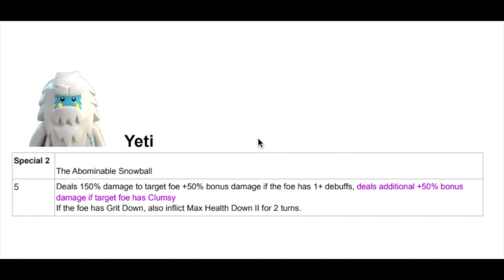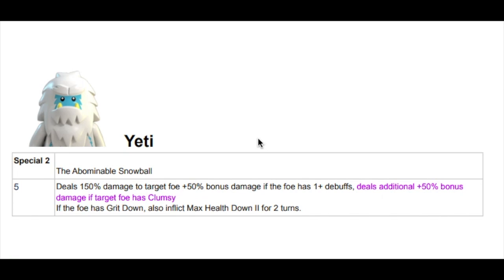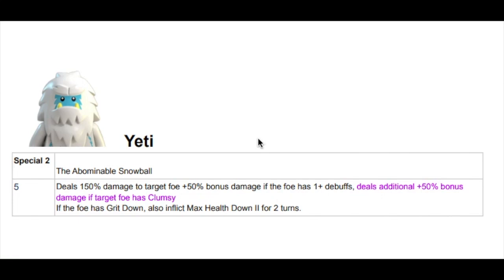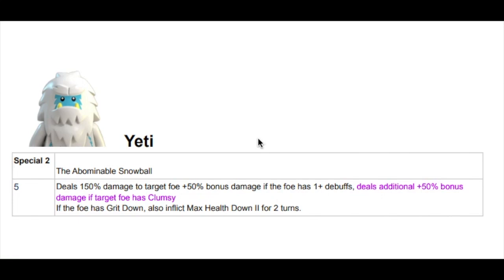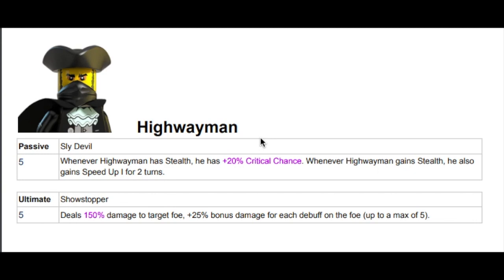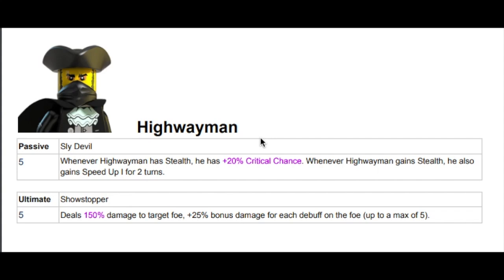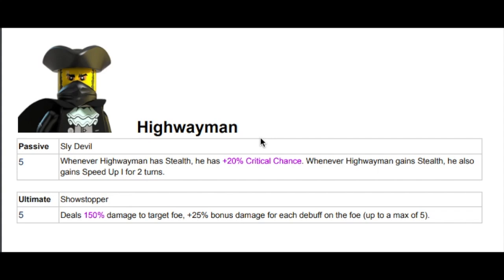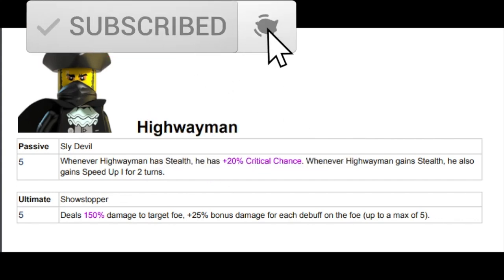Lego Legacy Heroes Unboxed Yeti & Highway Man Rework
LEGO, the LEGO logo, the Minifigure, NINJAGO, and the Brick and Knob configurations are trademarks and/or copyrights of the LEGO GROUP.
Produced by Gameloft under license from the LEGO GROUP.

"This content is not specifically approved by Gameloft and/or the LEGO Group.”